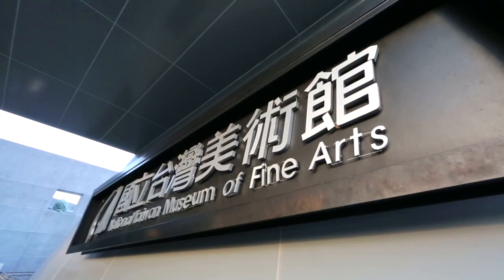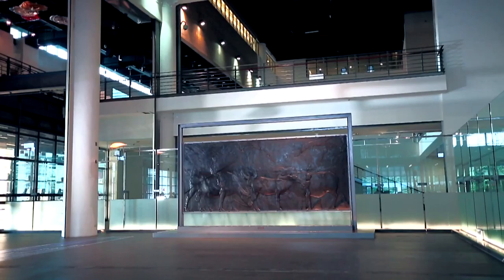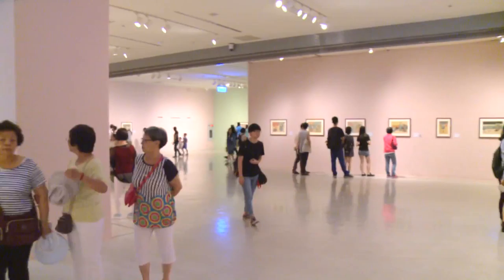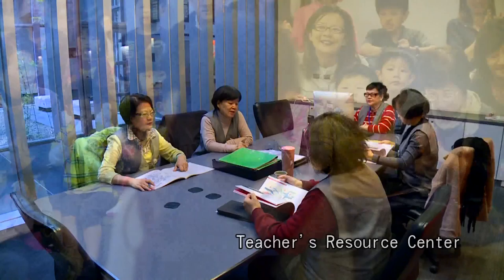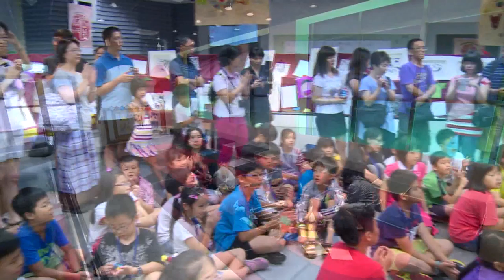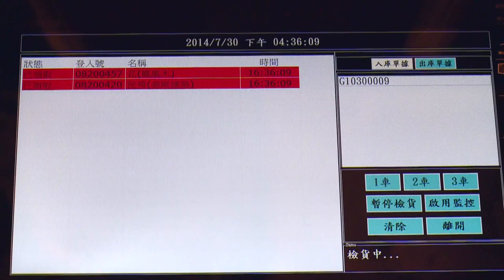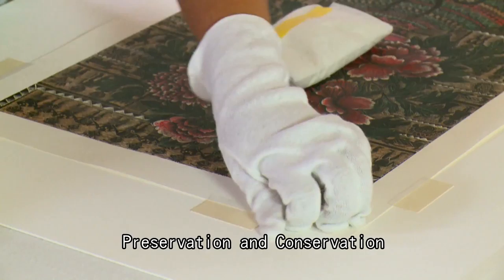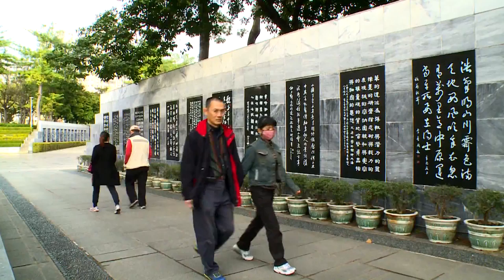Introduction to the National Taiwan Museum of Fine Arts (NTMoFA)